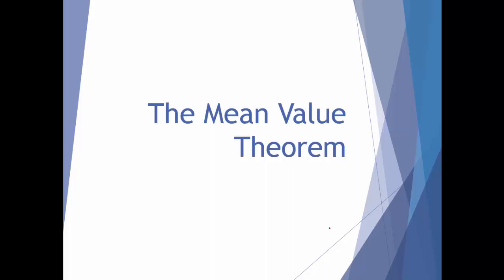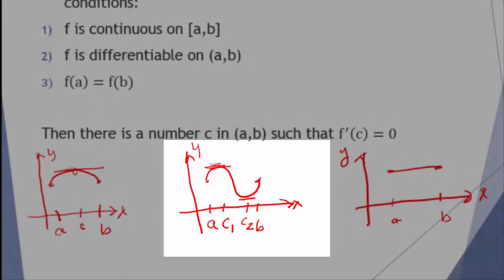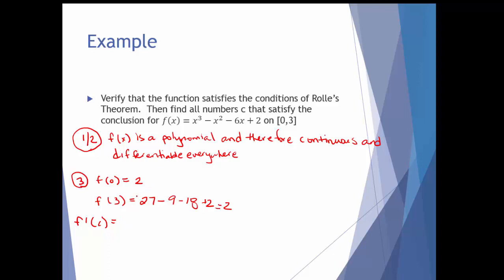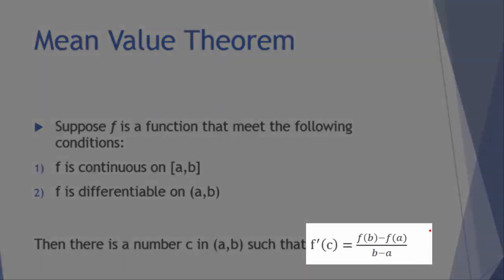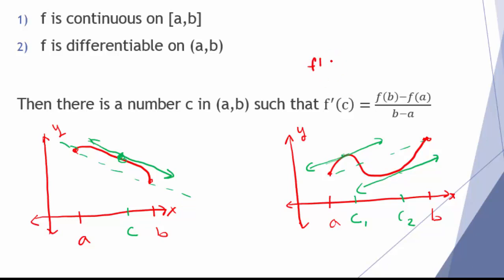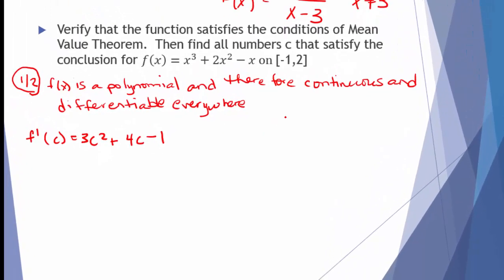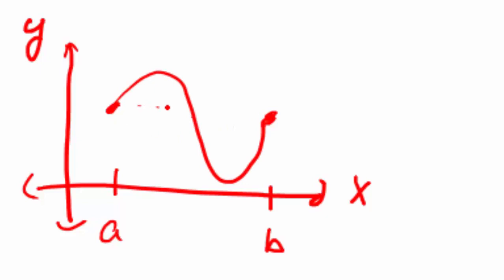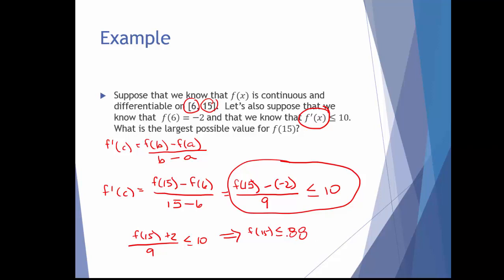Mean Value Theorem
An examiniation of both Rolle's Theorem and Mean Value Theorems